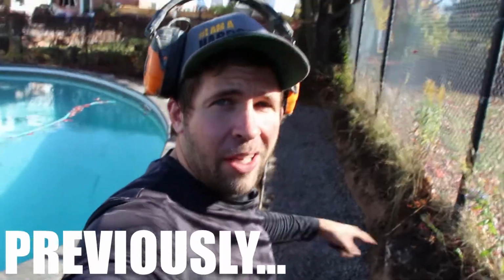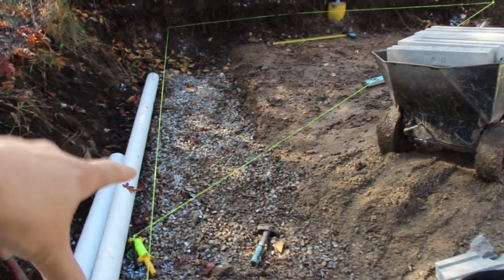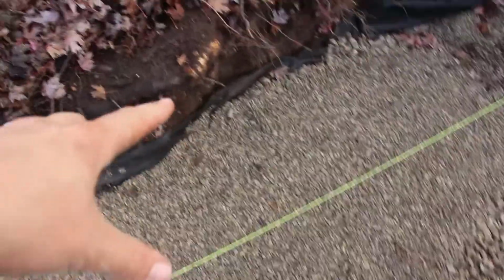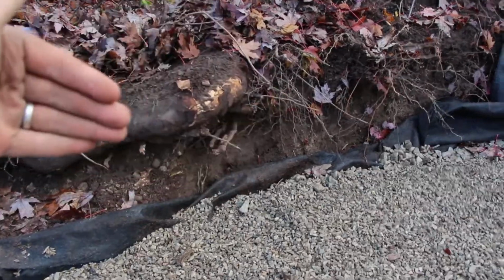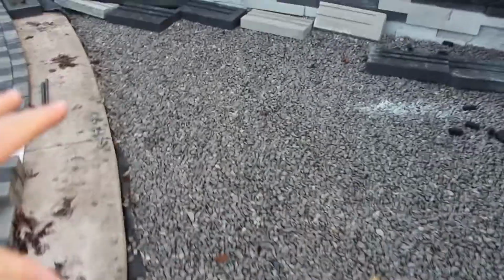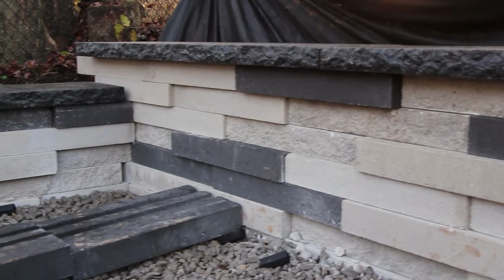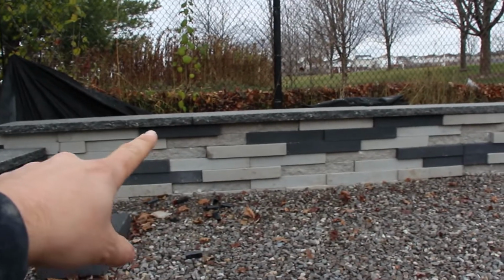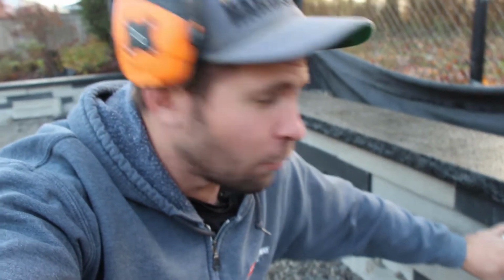Building Up a Retaining Wall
On today's video, we walk through our process from a previous video of screeding for our retaining wall and then start to lay out and level our base course while also building up the wall.